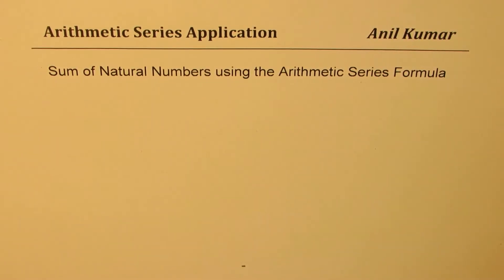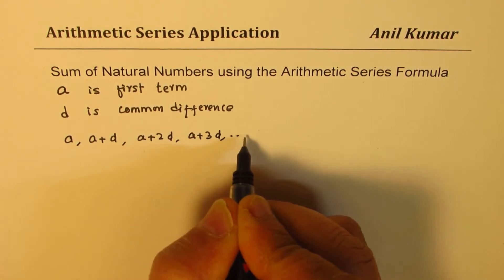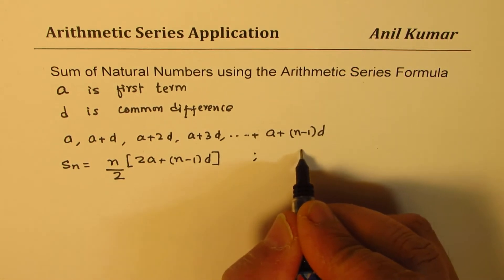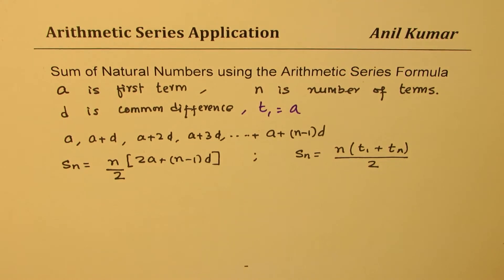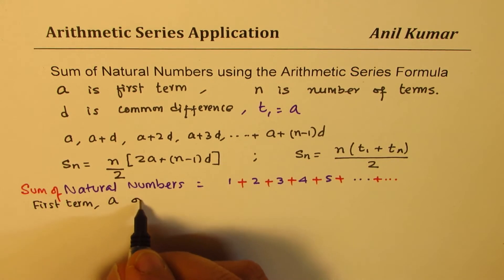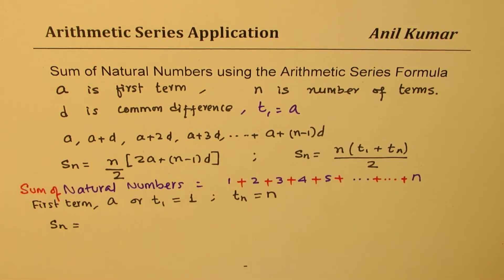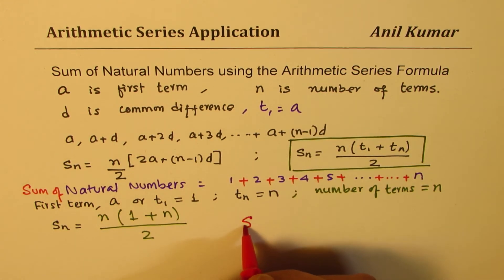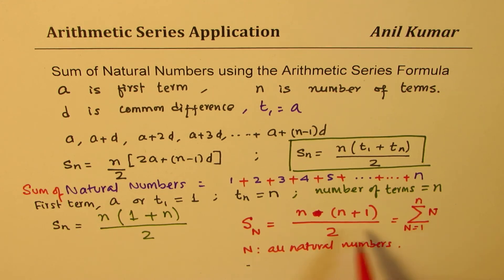Formula for Sum of Natural Numbers from Arithmetic Series Concept | Grade 11 | IITJEE